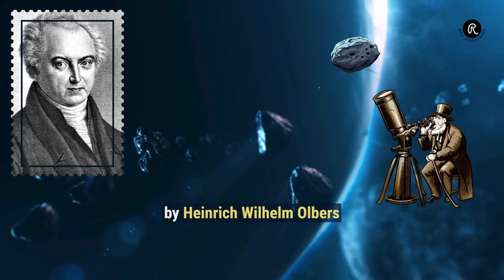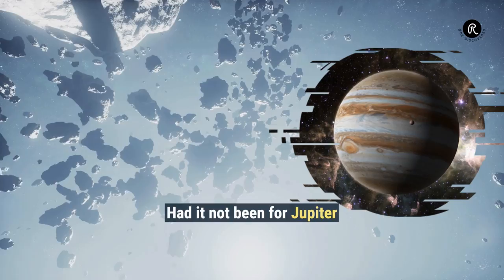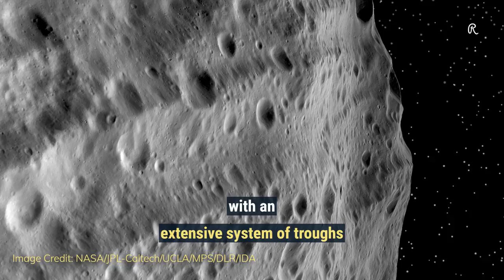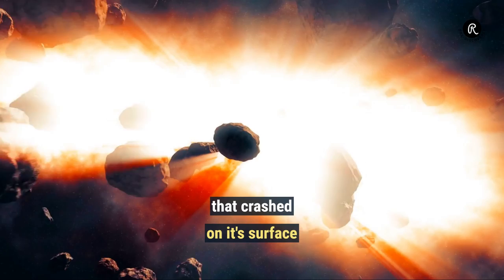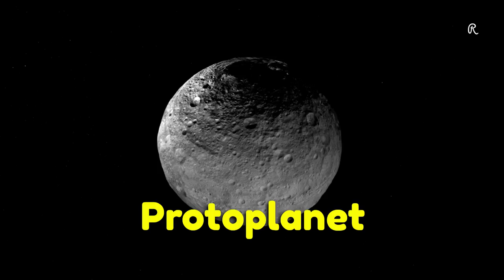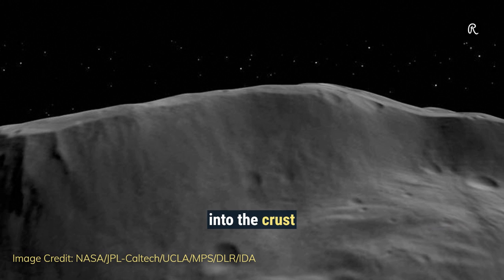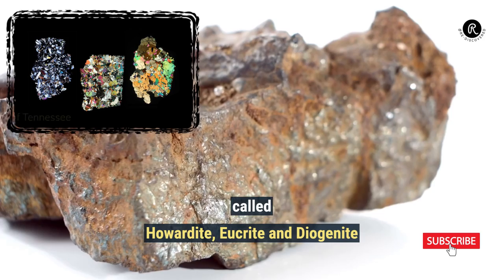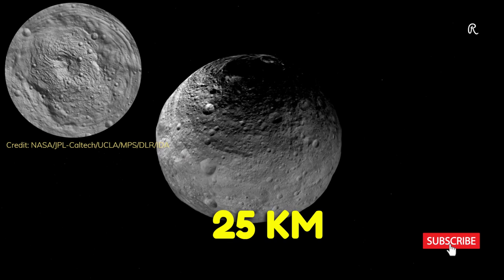Unveiling Vesta - Astonishing Secrets of the Mysterious Asteroid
Discovered in 1807 by Heinrich Wilhelm Olbers, Vesta is the brightest asteroid. Watch the video the find out surprising details about Asteroid Vesta

00:00 Start
00:04 Fact 7
00:25 Fact 6
00:58 Fact 5
01:25 Fact 4
01:43 Fact 3
02:11 Fact 2
02:27 Fact 1